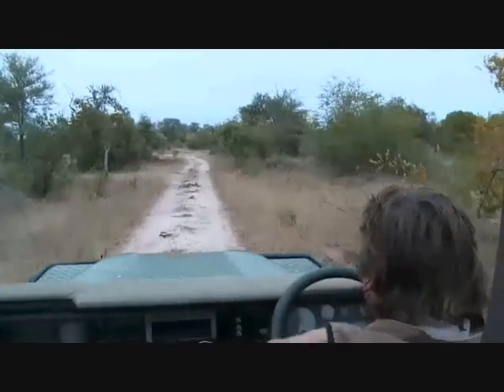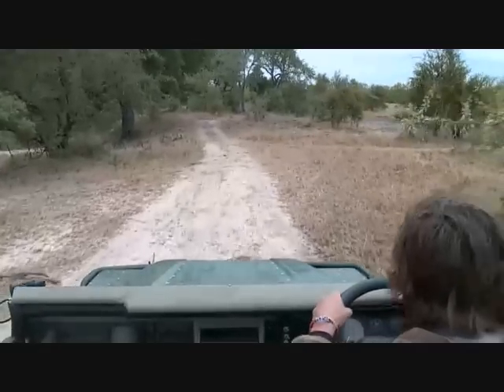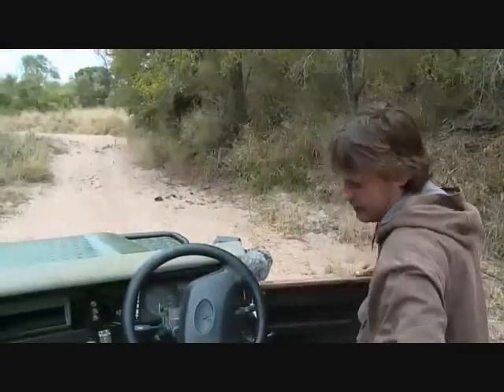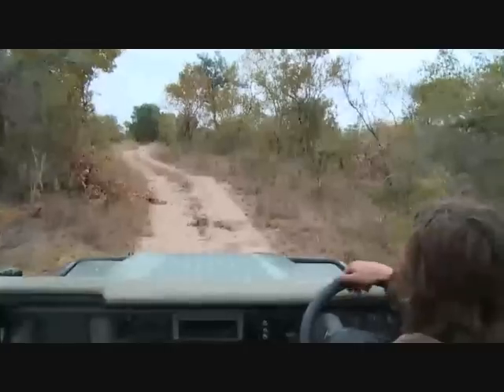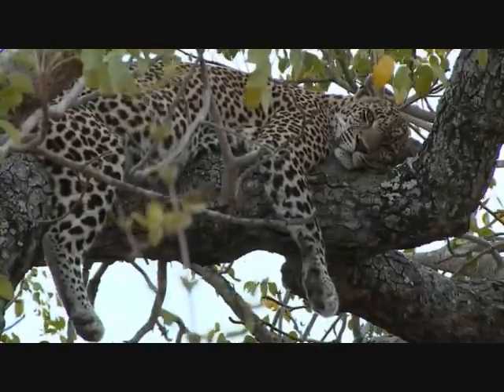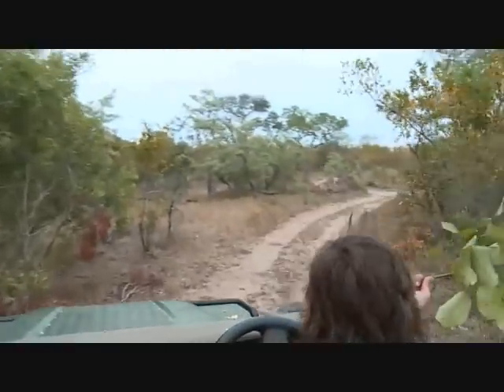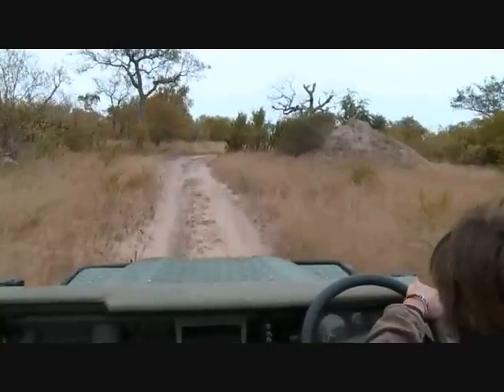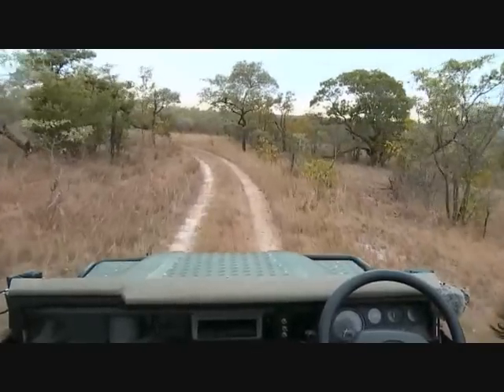Part 1 of 2 AM Safari Drive at Djuma Game Reserve on April 09, 2015 ( Karula )